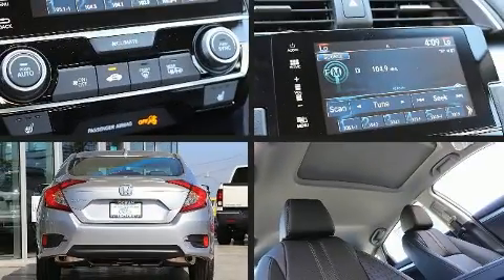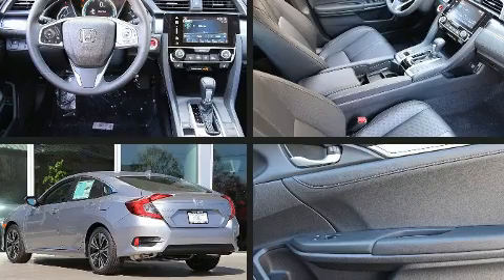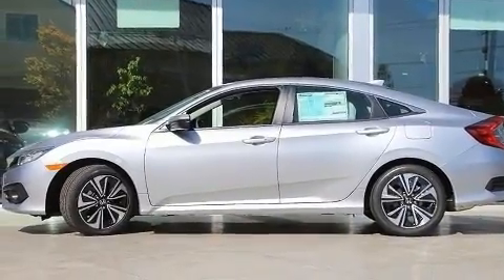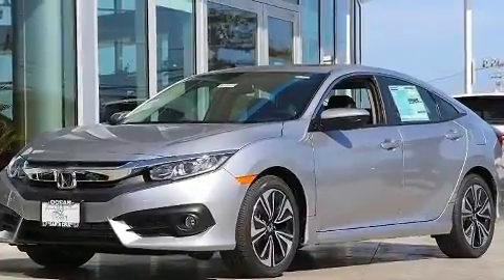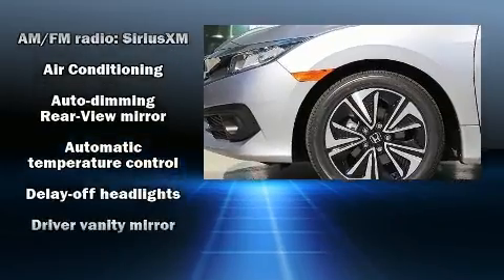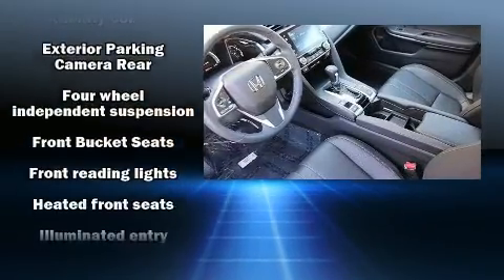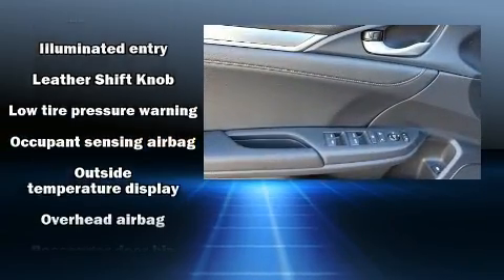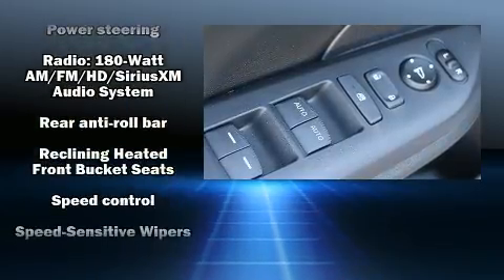2018 Honda Civic EX-L in Soquel, CA 95073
Ocean Honda
3801 Soquel Dr

Sensibility and practicality define the 2018 Honda Civic Performance and efficiency are both prioritized thanks to the efficient 4 cylinder engine, providing a smooth and predictable driving experience. Well tuned suspension and stability control deliver a spirited, yet composed, ride and drive Turbocharger technology provides forced air induction, enhancing performance while preserving fuel economy. This model accommodates 5 passengers comfortably, and provides features such as: 1-touch window functionality, a trip computer, heated seats, power door mirrors and heated door mirrors, power windows, remote keyless entry, and a split folding rear seat. Features such as automatic climate control and leather upholstery prove that economical transportation does not need to be sparsely equipped. For drivers who enjoy the natural environment, a power moon roof allows an infusion of fresh air. Audio features include an AM/FM radio, steering wheel mounted audio controls, and 8 speakers, providing excellent sound throughout the cabin. Honda also prioritized safety and security with features such as: dual front impact airbags with occupant sensing airbag, front side impact airbags, traction control, brake assist, a panic alarm, an emergency communication system, and 4 wheel disc brakes with ABS. This car was designed with safety in mind, allowing you to drive with even greater assurance. We know that you have high expectations, and we enjoy the challenge of meeting and exceeding them! Please don't hesitate to give us a call.